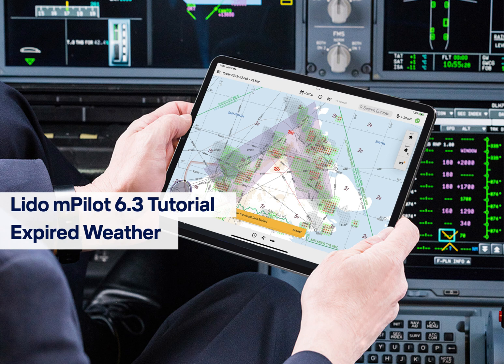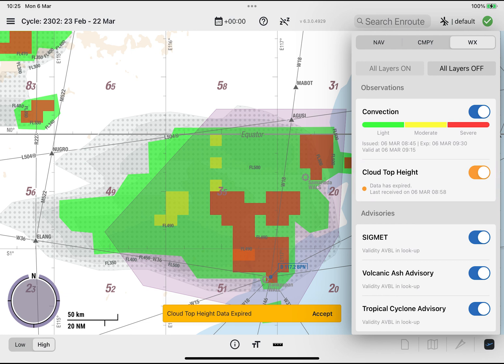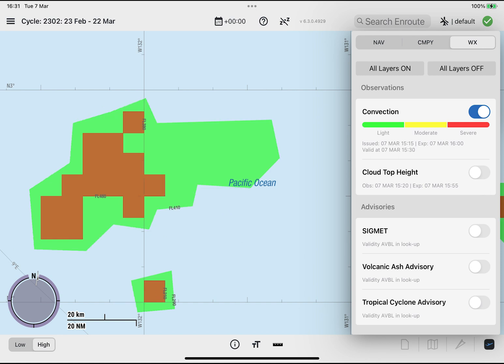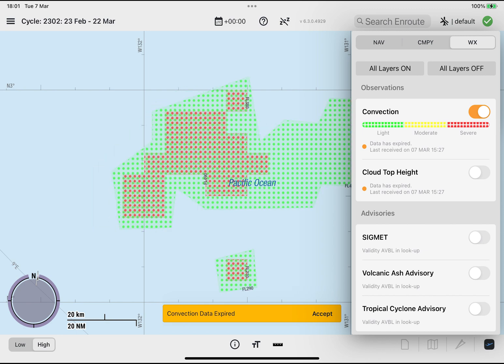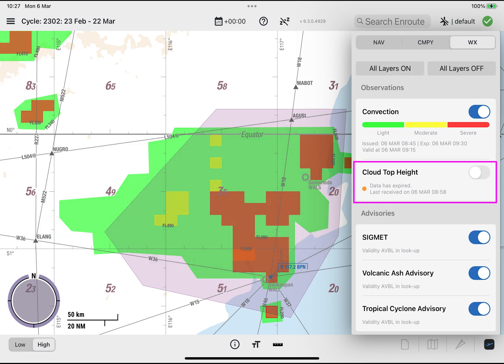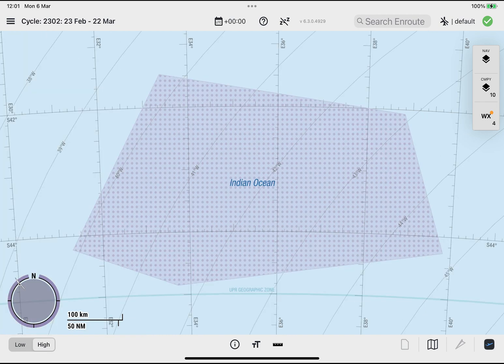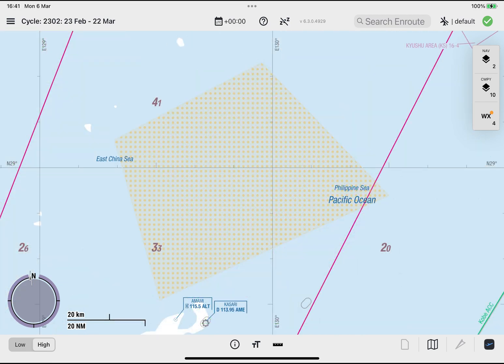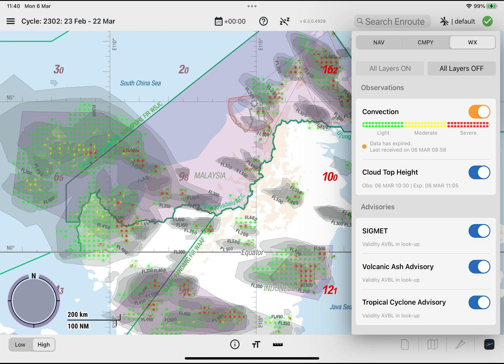Lido mPilot 6.3 Tutorial - Expired Weather / Lufthansa Systems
With the Lido mPilot version 6.3, the Expired Weather feature allows weather phenomena to be displayed as polygons on the Enroute map, after the associated data has expired when no data connectivity is available. Watch this tutorial to find out how this new functionality works and what it looks like.